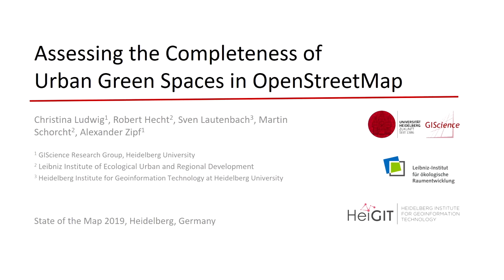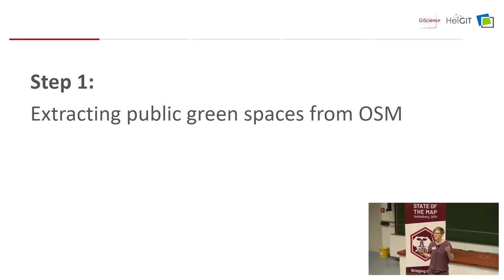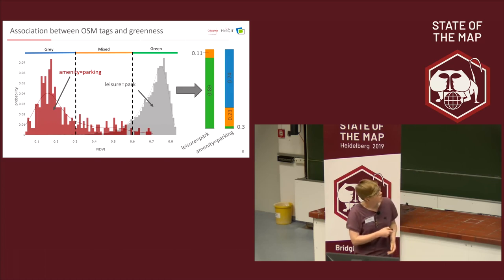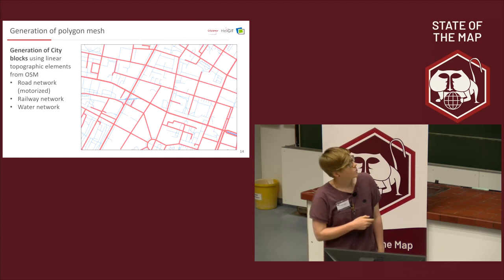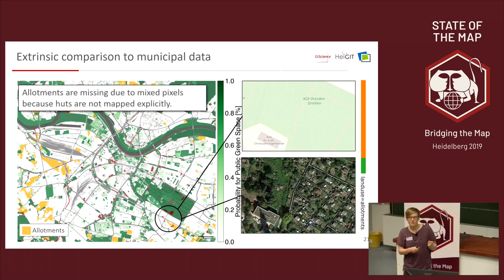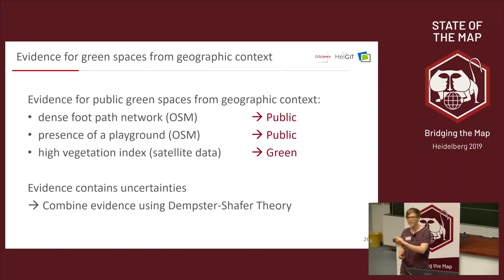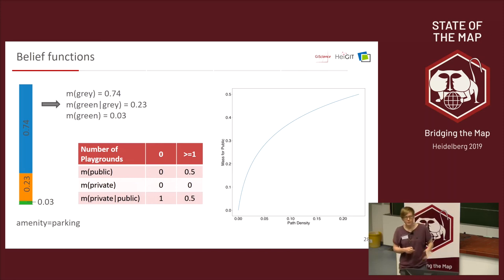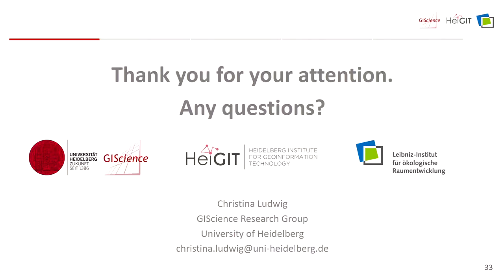2019: Assessing the Completeness of Urban Green Spaces in OpenStreetMap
OpenStreetMap provides a lot of valuable information about urban green spaces, but the numerous and conceptually overlapping OSM tags that describe such features lead to spatially heterogenous representations in OSM. We developed an exploratory data analysis methodology to identify locally relevant OSM tags for mapping green spaces in a specific area and compared the extracted OSM features to administrative data to evaluate the level of completeness in regard to urban green spaces.

Urban green spaces provide a variety of important ecosystem services such as micro-climate regulation, increase of biodiversity and the provision of recreational and cultural services for citizens. Thus, they are an important factor for the quality of life in cities (Bolund and Hunhammar, 1999). However, in order to take advantage of these services citizens need to have sufficient information about the location and qualities of nearby green spaces. Within the project “meinGrün” we are addressing this issue by developing a web-based recommendation service which helps citizens find suitable green spaces that satisfy their personal needs.
OpenStreetMap (OSM) plays an important role in this project, since it provides a lot of valuable information about urban green spaces such as their location and the amenities they provide (playgrounds, benches, toilets etc.) However, its spatially heterogeneous data quality, especially in regard to the level of completeness, provides challenges for its usage in a recommendation system. Therefore, the integration of OSM data for our purposes requires a prior assessment of the completeness of urban green spaces.
The completeness of certain geographic objects is one of the main fields of investigation in regard to OSM data quality. In recent years several studies investigated the completeness of OSM data with respect to the road network (Barrington-Leigh and Millard-Ball, 2017), buildings (Hecht et al., 2013) or land use features (Jokar Arsanjani et al., 2015). Urban green spaces, on the other hand, were rarely the focus of completeness studies. Ali et al. (2016) developed a method to quantify the plausibility of vegetation-related tags being assigned to specific OSM features and Lopes et al. (2017) evaluated the potential of OSM for extracting information about natural local climate zones.
Since both of these studies do not explicitly address the completeness of urban green spaces, we developed a new methodology for this purpose. In contrast to buildings and highways, this poses unique challenges due to the variety of vegetation-related OSM tags and the many different forms of urban vegetation ranging from large parks over private gardens to roadside greenery. OSM tags that describe natural objects are numerous and sometimes conceptually overlapping e.g. some features could be tagged as leisure=park or leisure=garden. This leads to different representations of urban green spaces in OSM across different geographical regions. Defining one set of relevant OSM tags to measure the completeness of urban green spaces that can be applied everywhere is therefore not possible.
To solve this issue, we developed an explorative data analysis methodology based on OSM and satellite imagery to identify locally relevant OSM tags that indicate urban green spaces. The analysis is based on statistical and graphical methods to evaluate the association between a certain OSM tag and the presence of vegetation. After the relevant tags have been identified, features representing green spaces are extracted from OSM and compared to an administrative data set to assess the level of completeness. As a basis for this comparison, the study area is divided into patches of homogenous land use based on natural and human-made barriers such as the road network, rivers or objects that mark changes in land use (fences, walls, etc.). On this basis, features from both data sets are joined and the level of completeness is assessed using different extrinsic data quality measures.
In our talk we will present our methodology along with the results of the completeness assessment for the City of Dresden, which is a pilot city of “meinGrün”, a project funded by the Federal Ministry of Transport and Digital Infrastructure (BMVI).

References:
Ali, A., Sirilertworakul, N., Zipf, A., Mobasheri, A., 2016. Guided classification system for conceptual overlapping classes in OpenStreetMap. ISPRS Int. J. Geo-Inf. 5, 87.
Barrington-Leigh, C., Millard-Ball, A., 2017. The world’s user-generated road map is more than 80% complete. PLOS ONE 12, e0180698.
Bolund, P., Hunhammar, S., 1999. Ecosystem services in urban areas. Ecol. Econ. 29, 293–301.
Hecht, R., Kunze, C., Hahmann, S., 2013. Measuring completeness of building footprints in OpenStreetMap over space a